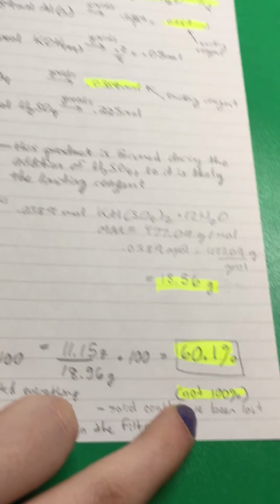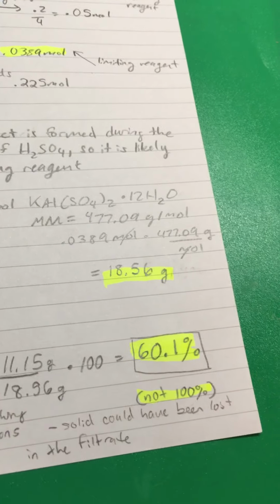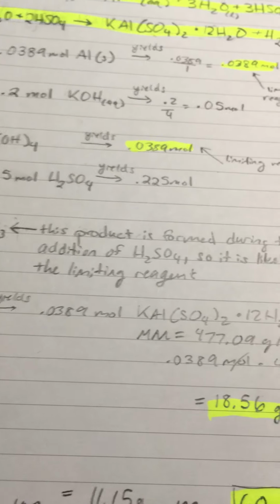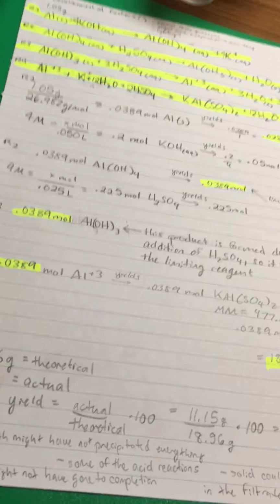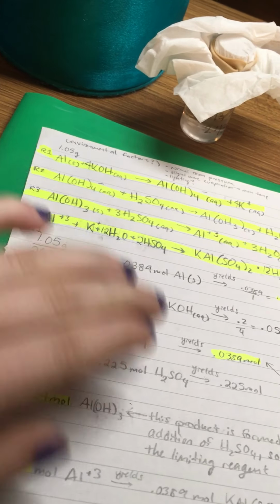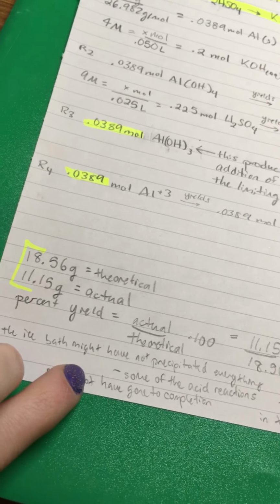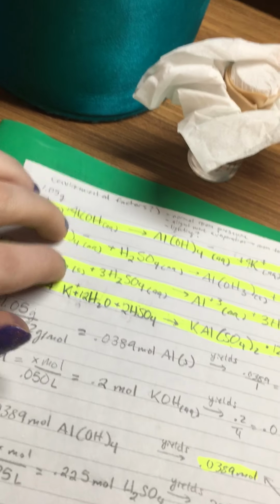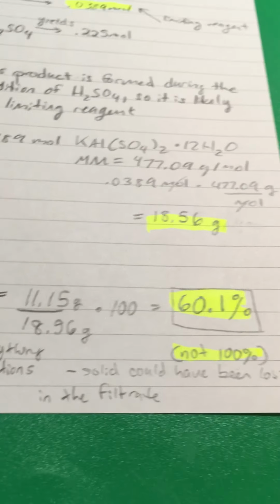Alum Post Lab 2